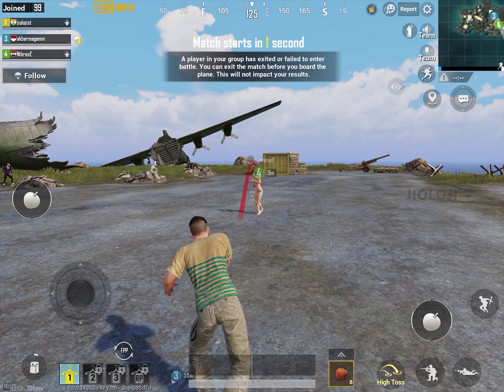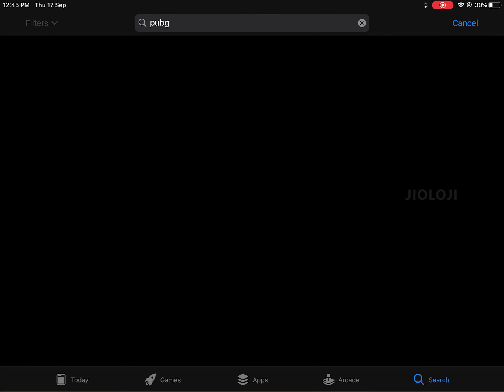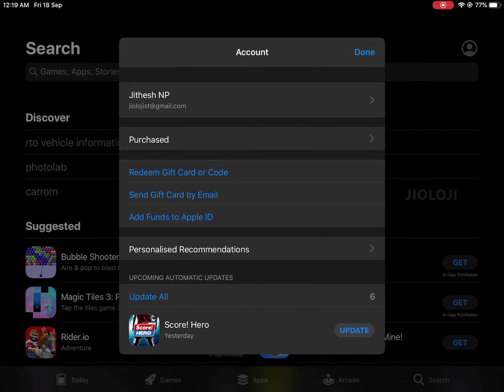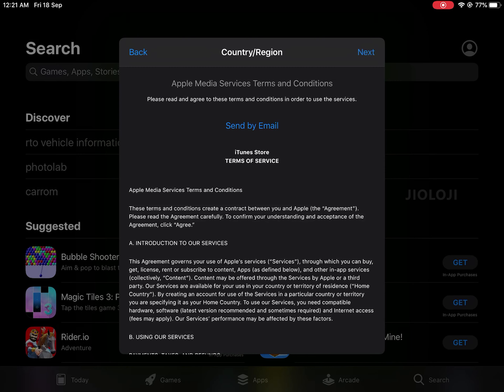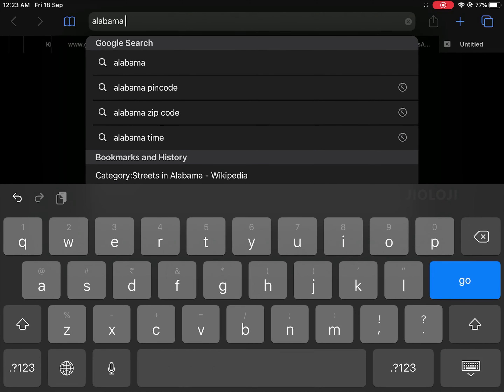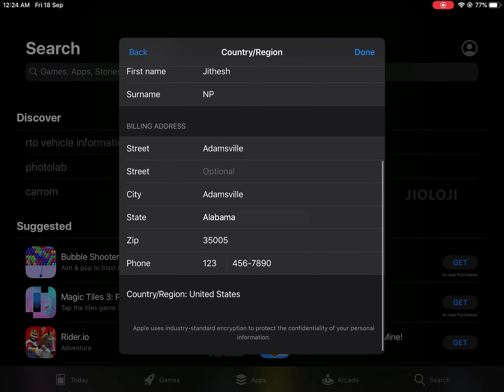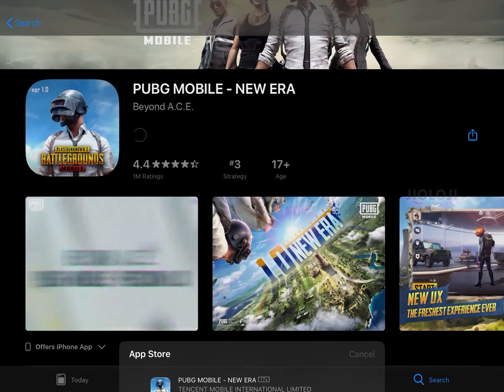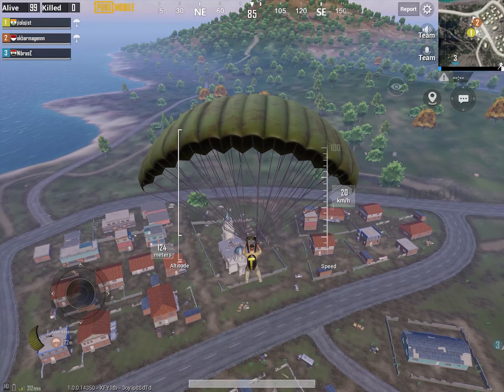Install PUBG after Ban in iPhone or iPad | Simple trick | Apple | JIOLOJIST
Miss PUBG after ban..? Well, here's how to get it back.

This video explains a simple solution for Apple iPhone or iPad users to install or update PUBG after its banned in India. Please follow the simple solutions and enjoy the game.

Please note that this trick will work only in Apple devices running IOS or iPadOS

If you have found this content interesting and helpful, please support this channel by clicking on the LIKE button and please consider SUBSCRIBING to this channel and press the BELL ICON near that too.

Title was made by the help of  Youtube Channel 'LogoPA'